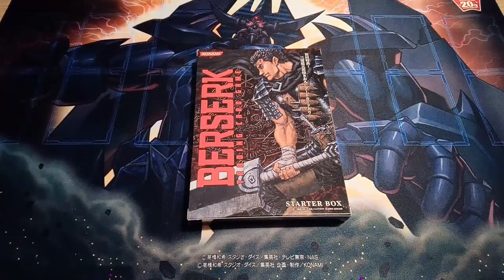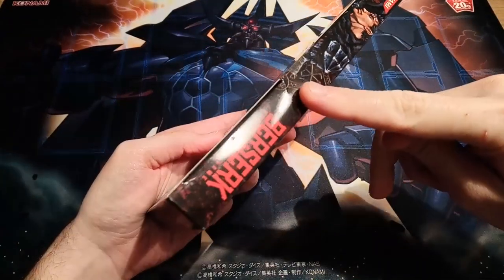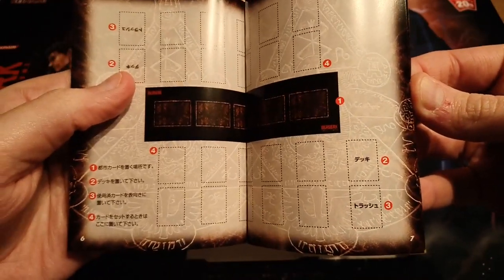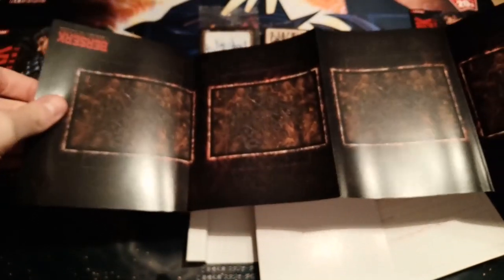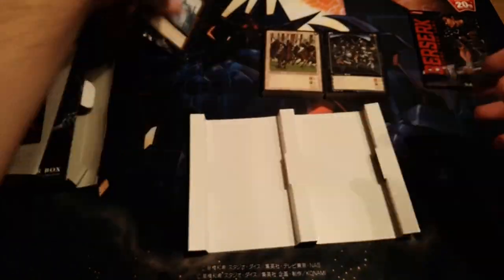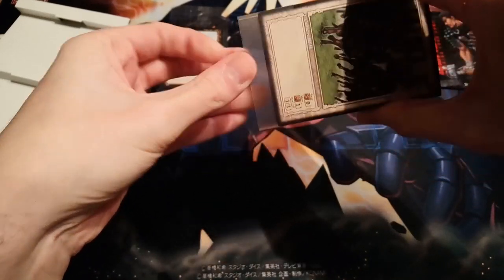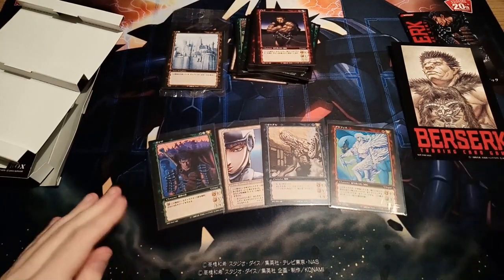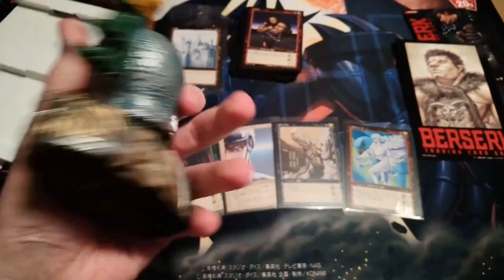BERSERK TCG - Starter Box opening! rare Guts and Griffith cards!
Finally got my hands on one of those nifty Berserk Starter Boxes! Containing some really cool cards for each of the 4 factions.

I wish this game was still around...